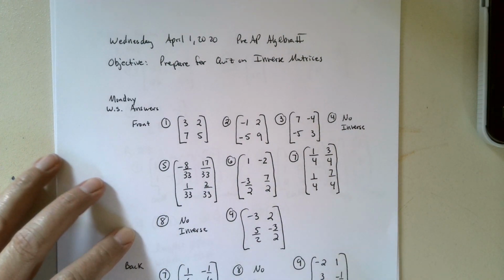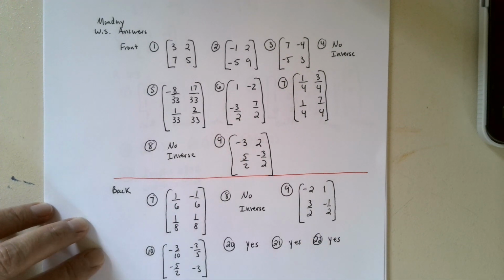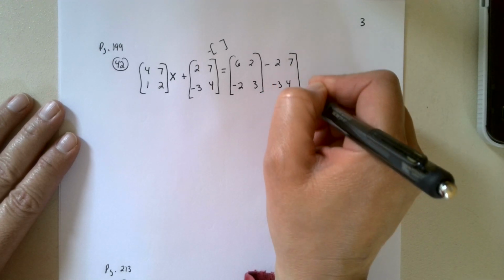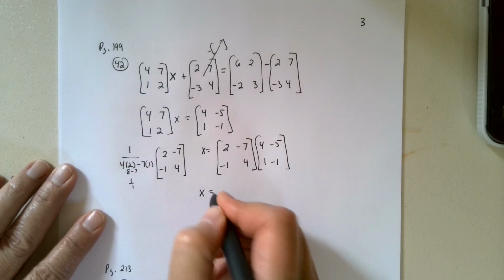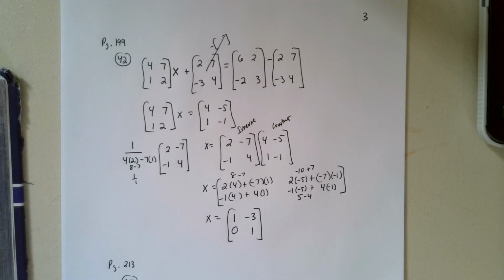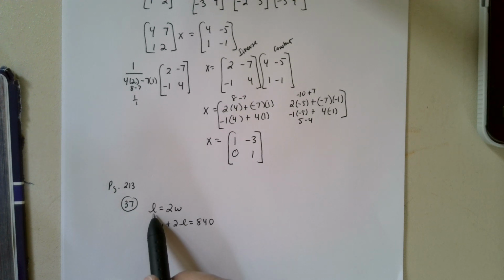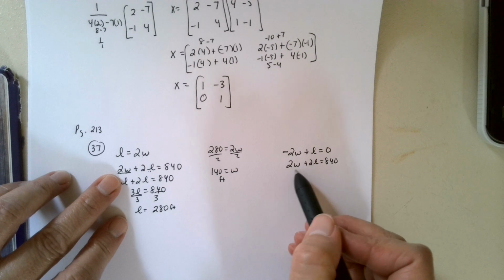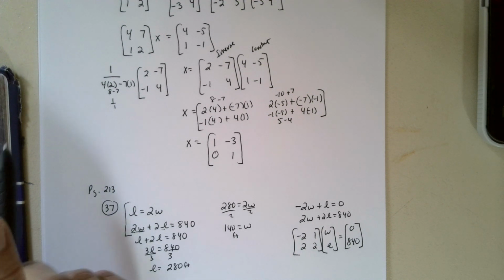Wednesday April 1, 2020 Prepare for Quiz 4.5, 4.7